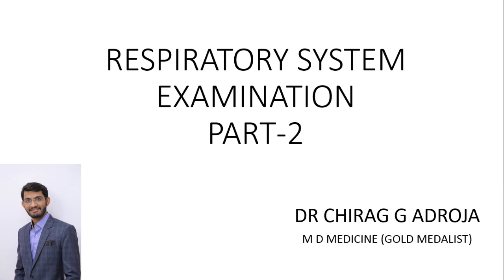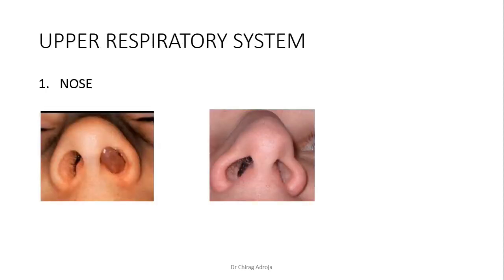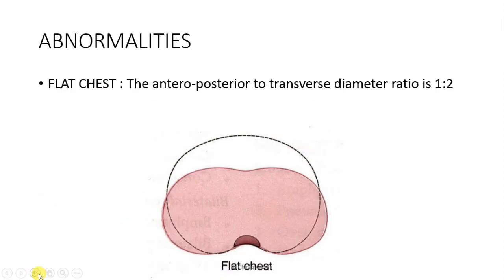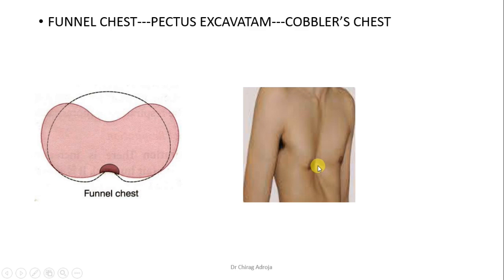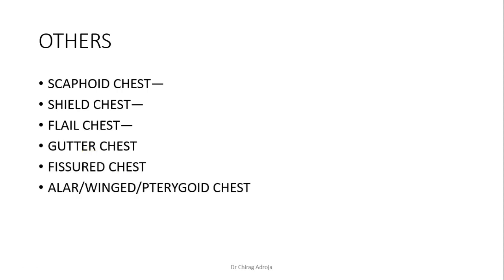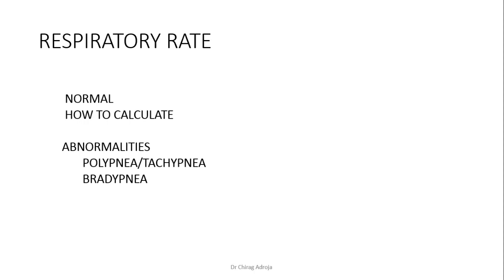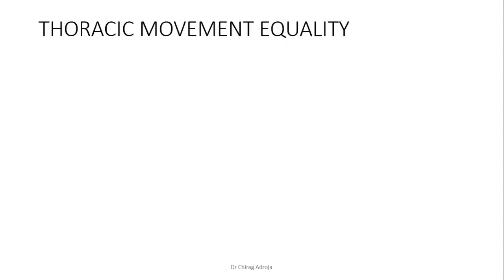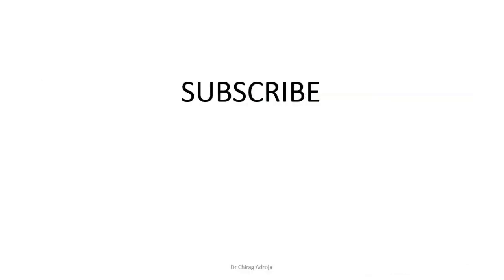RESPIRATORY SYSTEM EXAMINATION | PART-2 | INSPECTION OF RESPIRATORY SYSTEM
THIS VIDEO COVER INSPECTION OF RESPIRATORY SYSTEM ALONG WITH NORMAL FINDINGS AND ABNORMALITIES.